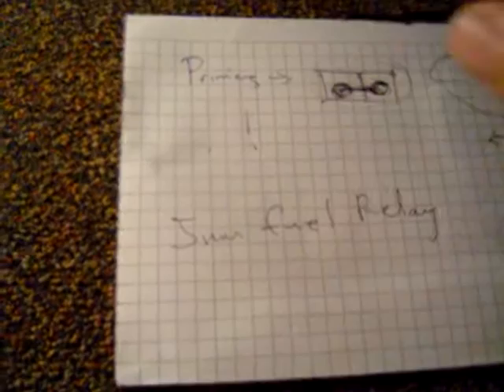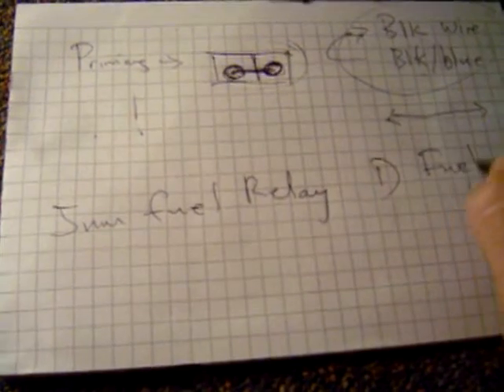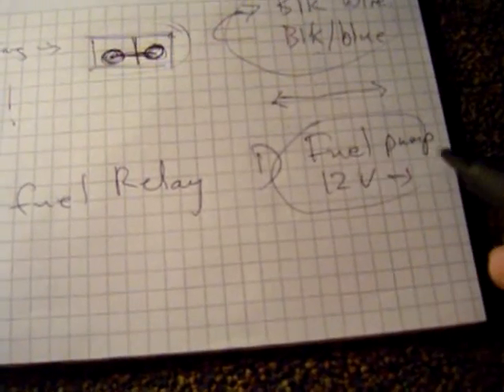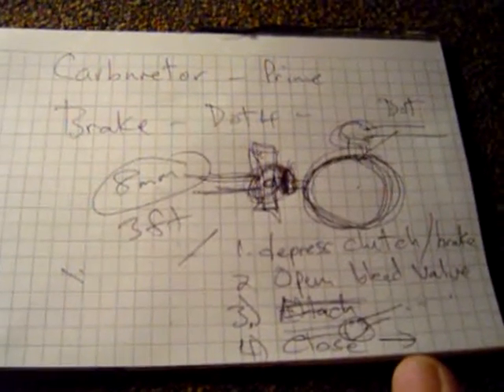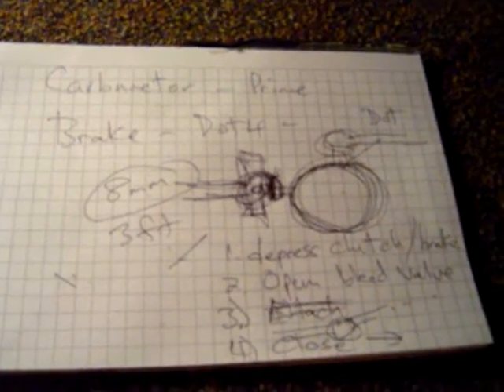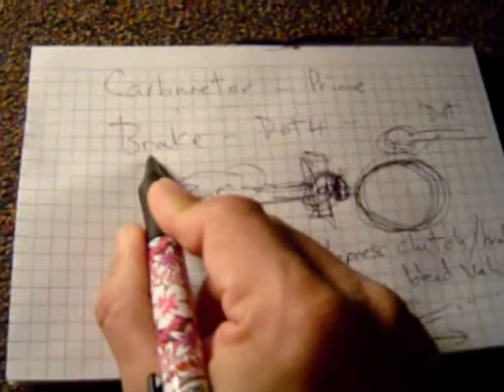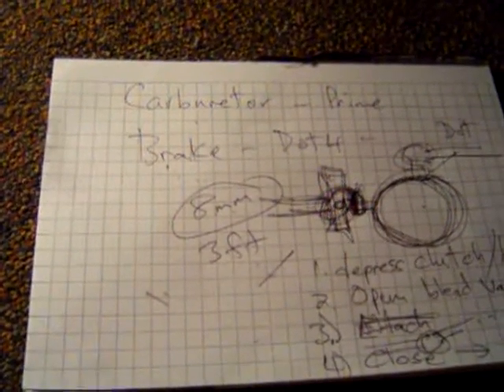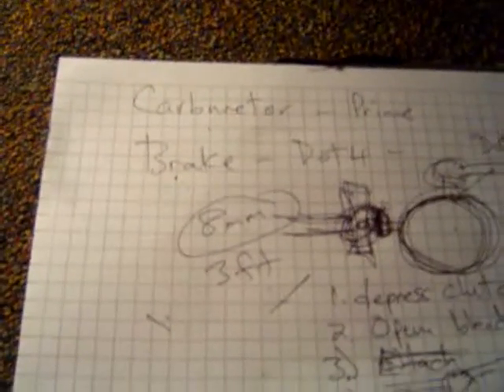Motorcycle Carburetors - Priming the Carbs and Filling the Bowls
If you are building a bike or removed the carburetors, restarting it can be a big hassle; want to know why and how to go around it?
Usually when I drain the bowls and prime the carbs before starting, the engine will fire up on the first, second, or third crank.  If it is on the third crank, then something is not optimal.  If the engine is in top notch shape, then it will fire up immediately; no need to hit the starter button for 5 minutes or drain the battery until the engine fires.  If the engine floods, then check your spark or your float needles.  To clear a flooded engine, hit the kill switch and crank the bike for a few seconds to push the gas out, then fire it up again.  If you are not able to start the bike with the choke on and spark and fuel are delivered; check the air cut off valve on the choke; it could be dirty, stuck open, or has gas or liquids in there.  If the bike still will not start, check your three main items:  spark, fuel, and air.